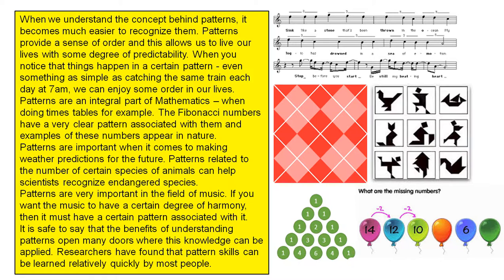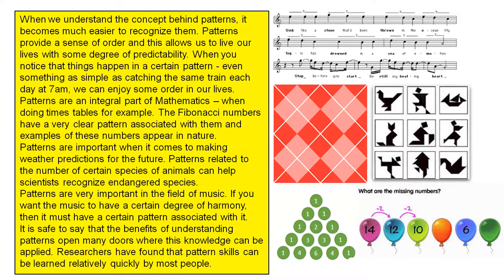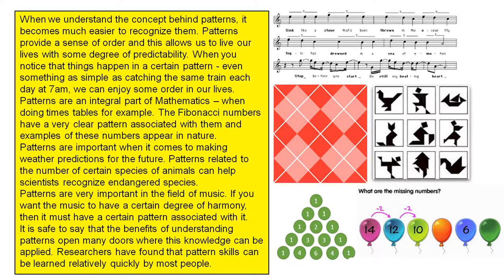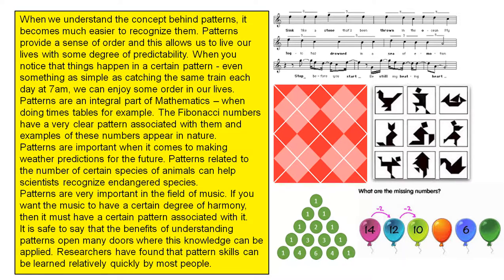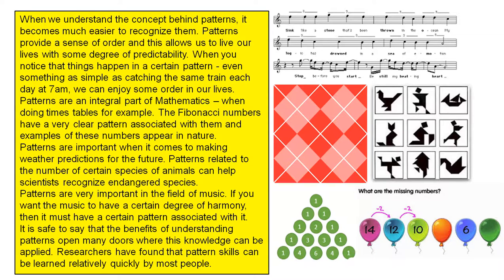Relevance of Patterns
This video highlights some areas where a knowledge of patterns is useful in real life.